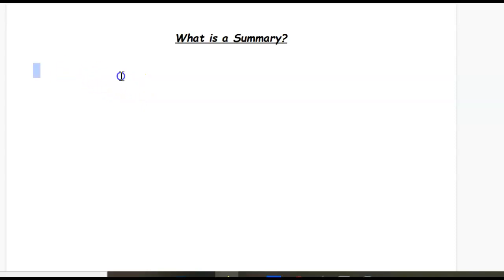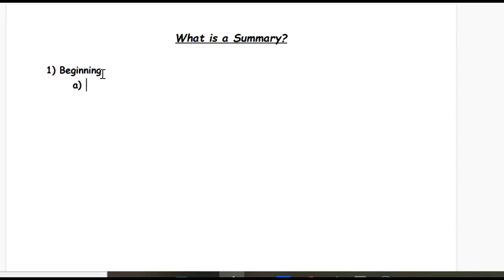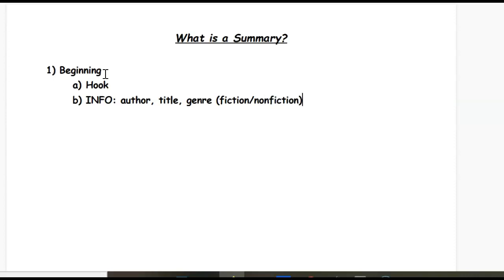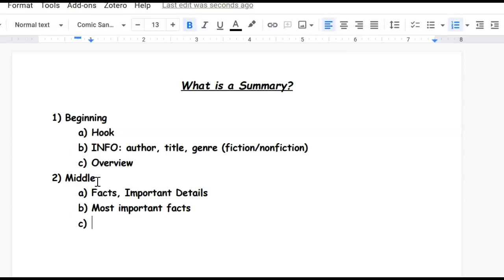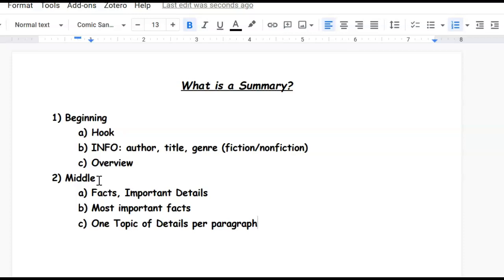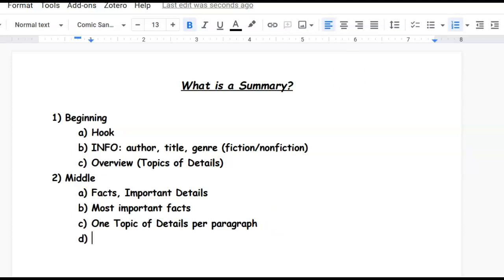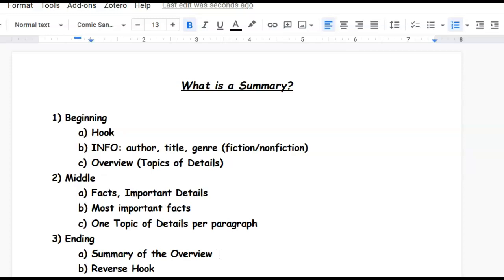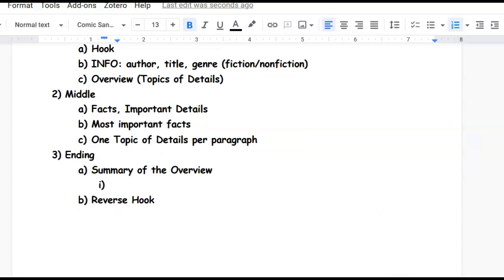What is a Summary?